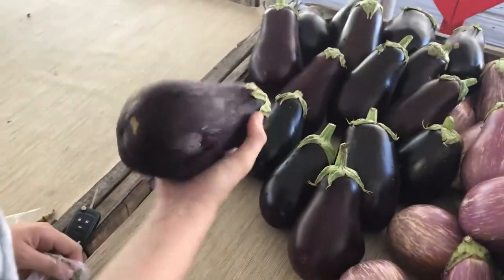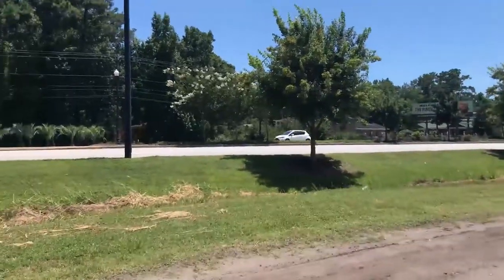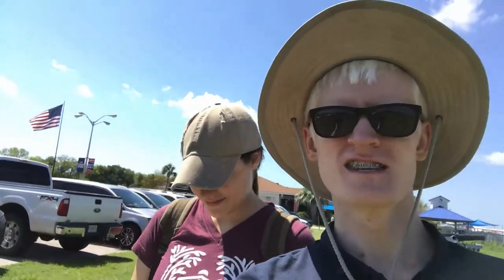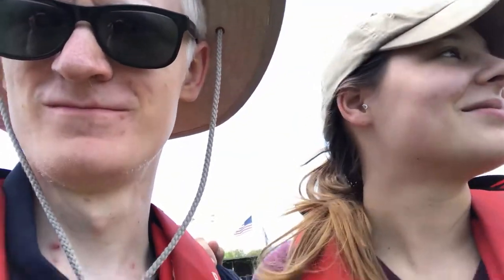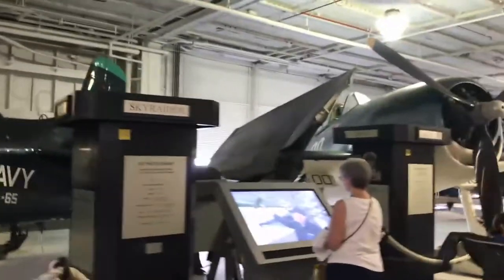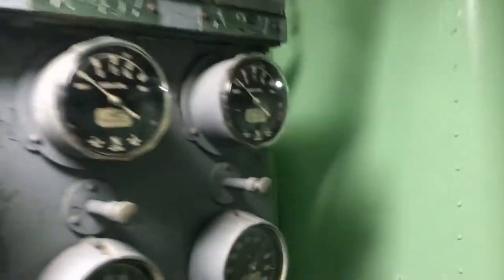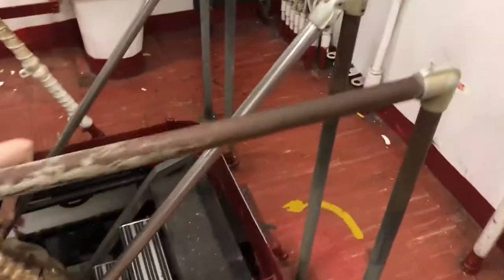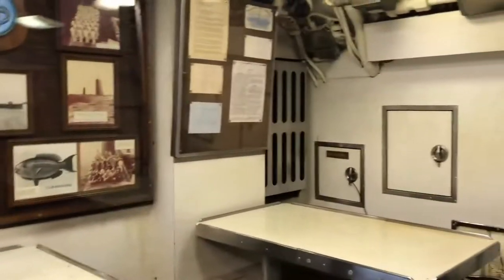Helicopter flight over Charleston Harbour, standing atop an aircraft carrier! – Aaron McHale Vlog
The vlog starts with a visit to Boone Hall Plantation to get some fruit and sunflowers! We visit Patriots Point where we board a helicopter and fly over Charleston Harbour, after that we visit and walk around the USS Yorktown Aircraft Carrier and the USS Clamagore Submarine both docked at the Patriots Point Naval & Maritime Museum.